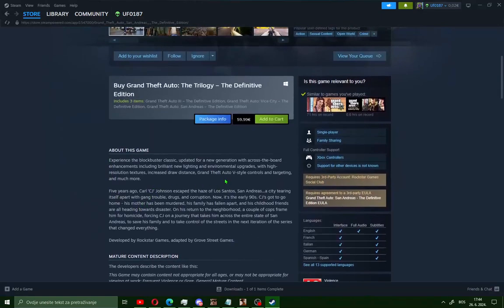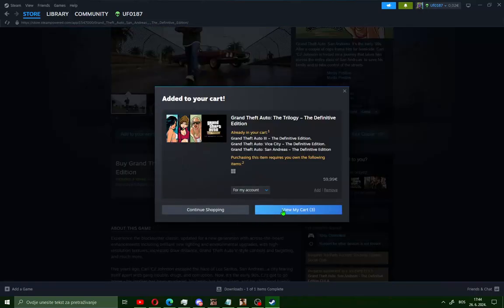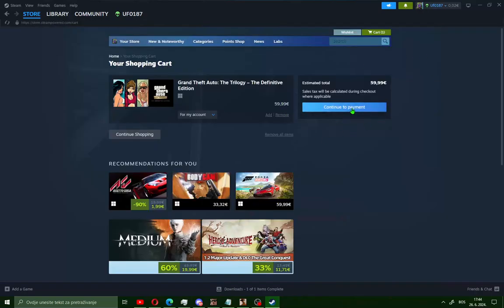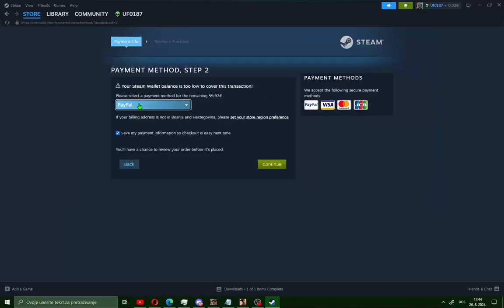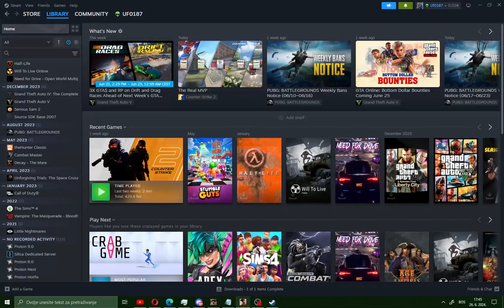How to Download & Play GTA San Andreas – Step-by-Step Guide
Want to download and play GTA San Andreas on PC in 2026? This step-by-step guide walks you through getting the game, installing it on your computer, and getting ready to explore San Andreas on Windows.

🎮 Ufo187 brings you practical PC gaming tutorials, classic game installation guides, and clear tech tips to help you get your favorite games up and running.